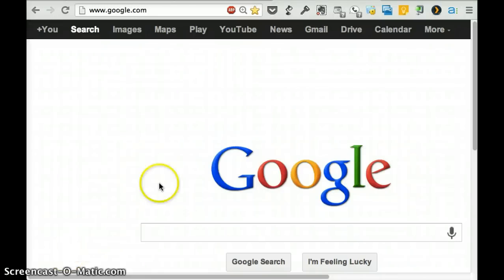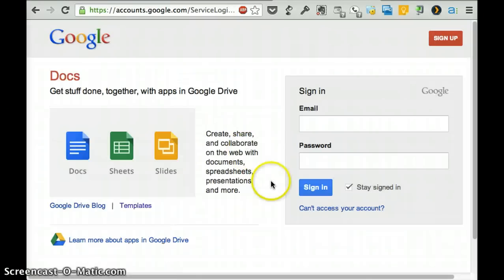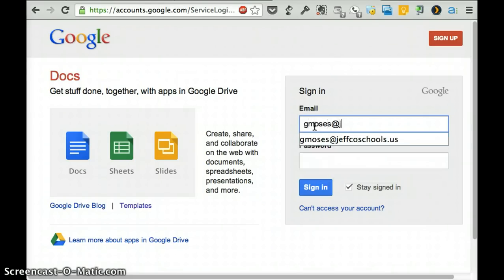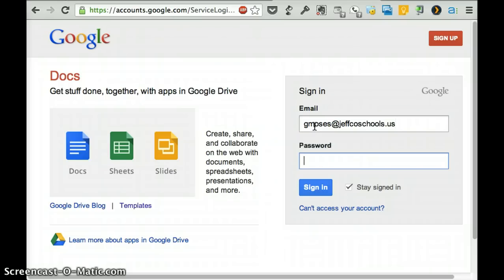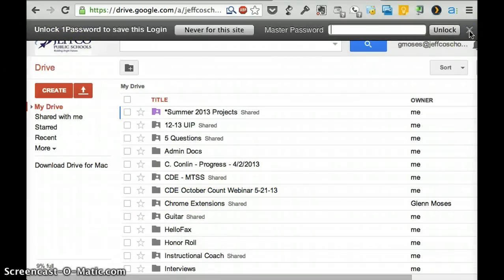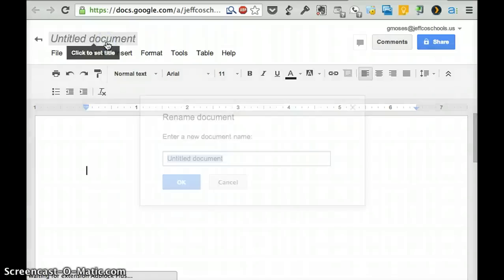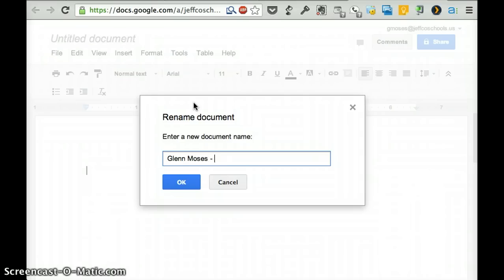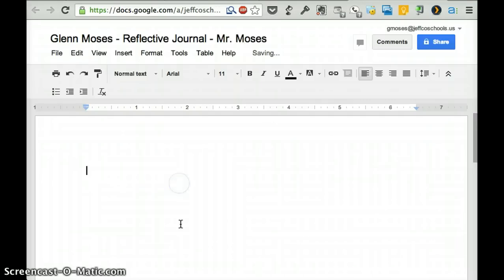Logging in to Jeffco's Google Docs